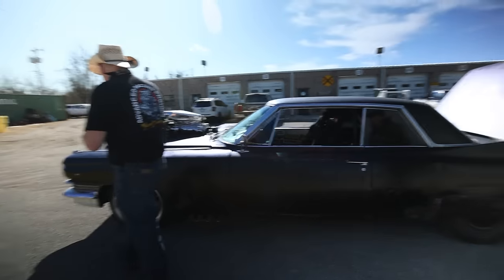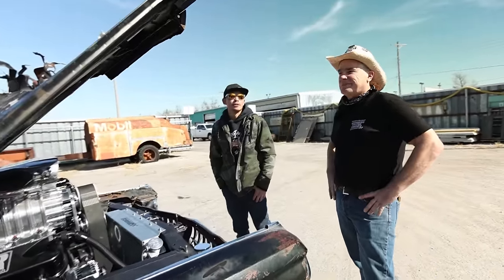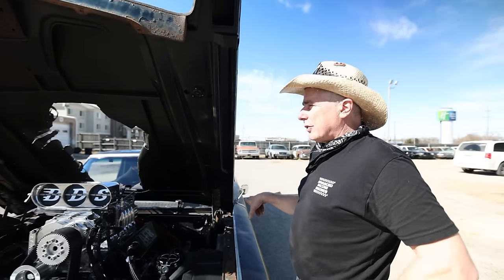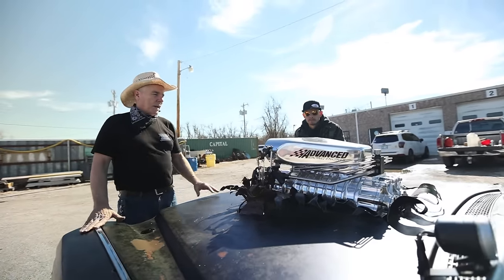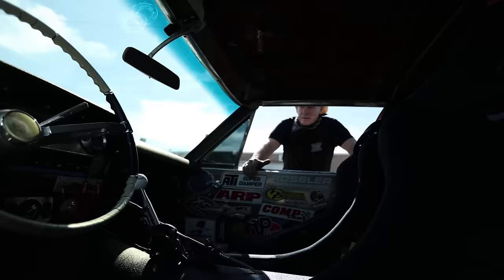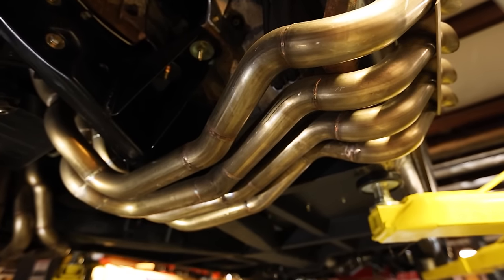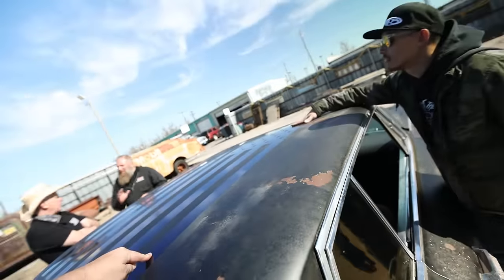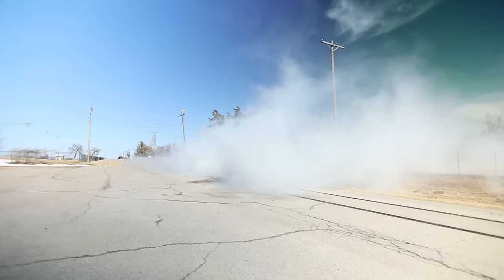DARK ROAST BURNOUT CAR - "Pop the Hood!" Behind the Build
We filmed this earlier in the year but just now got around to editing it! We blame @lou405photo
Go behind the build with DARK ROAST! This car is probably collectively Team FNA's favorite car.